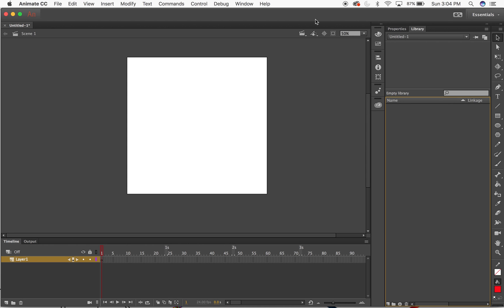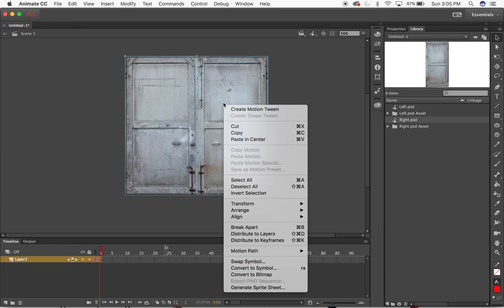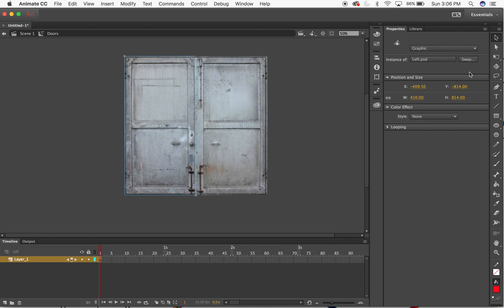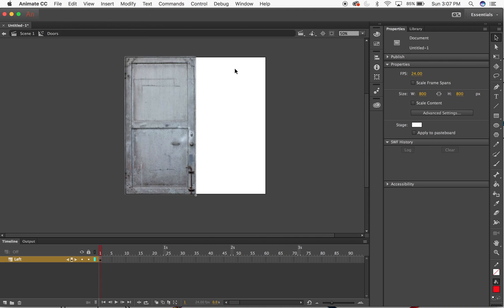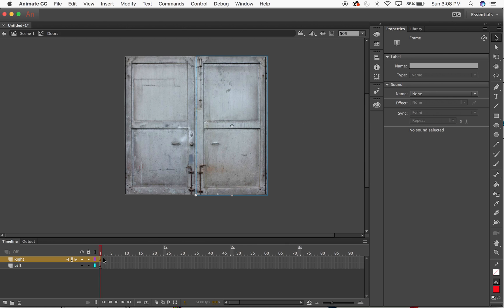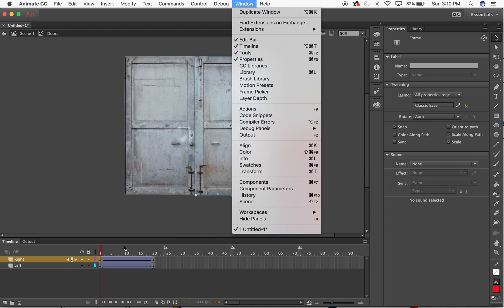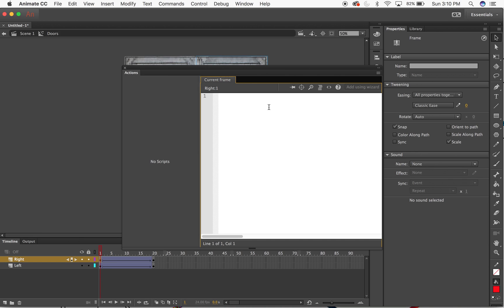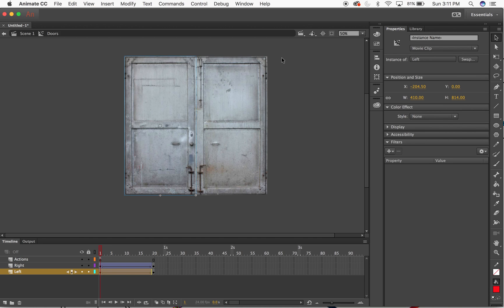Animate: Advanced ActionScript 3.0 – Mouse Over Event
This demo covers how to create a mouse over animation within a movie clip symbol in Adobe Animate.